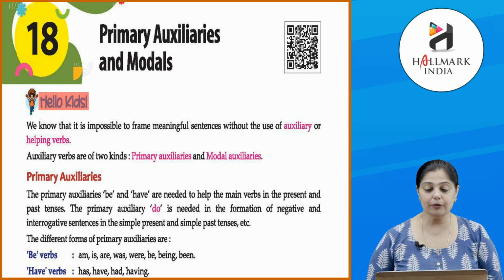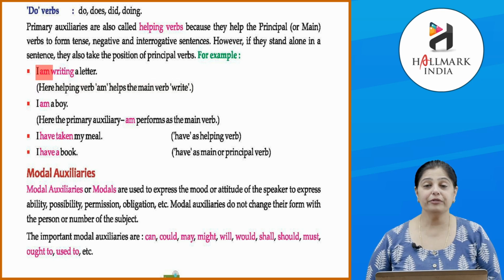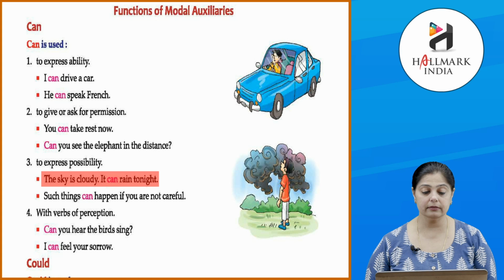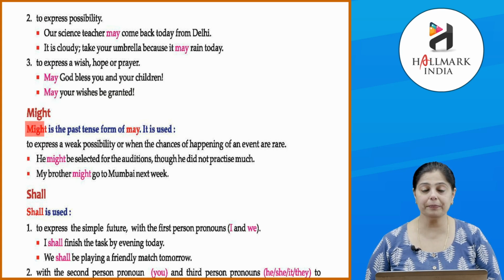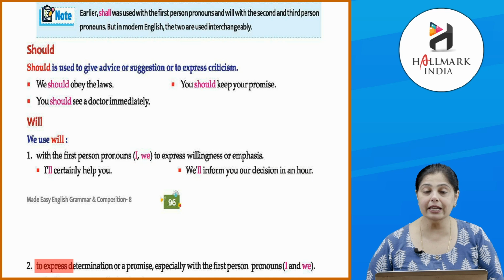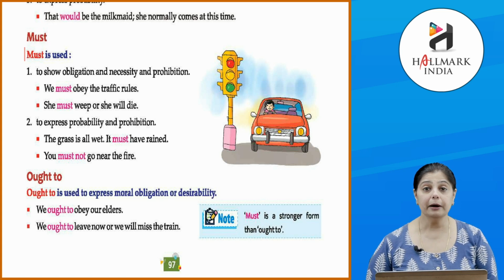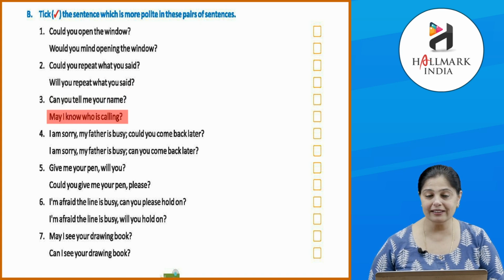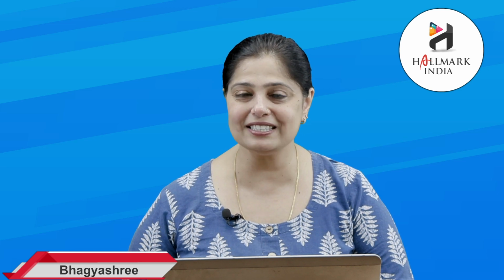Ch 18 | Hallmark India | Grammar | Class 8 | Primary Auxiliaries and Modals | For children